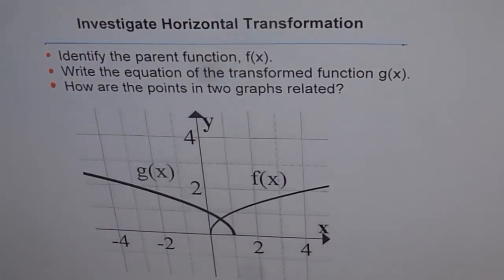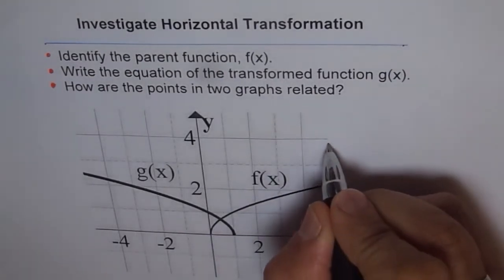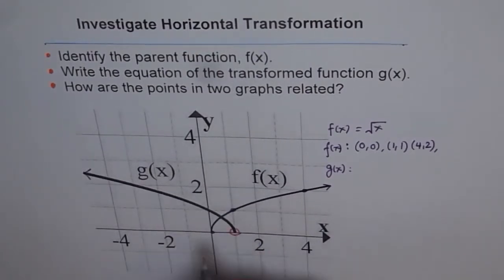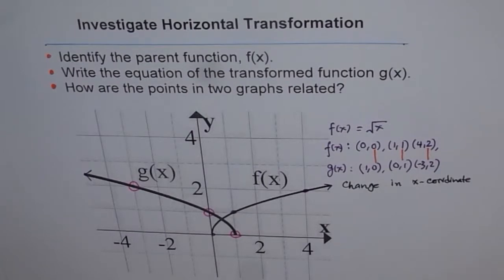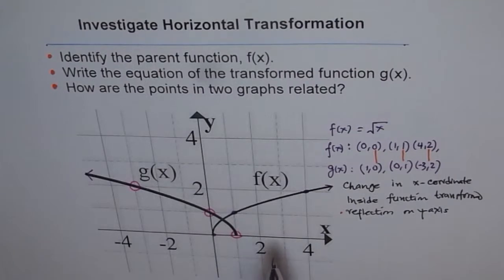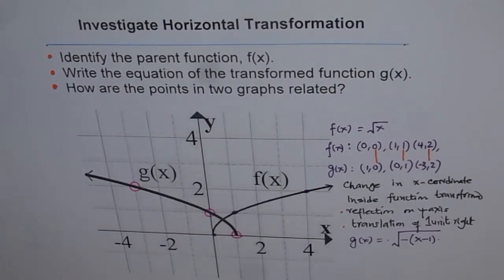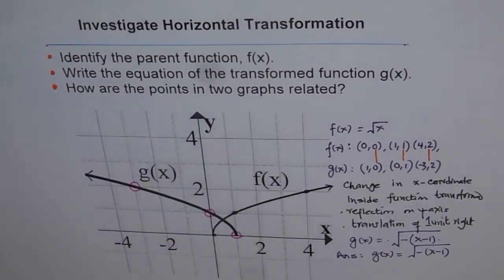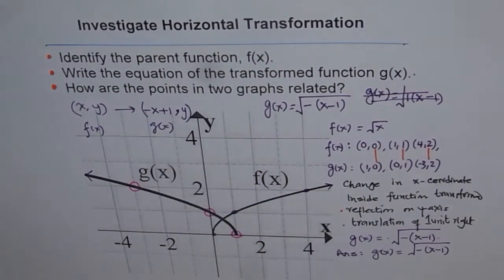Write Equation For Transformation of Square Root